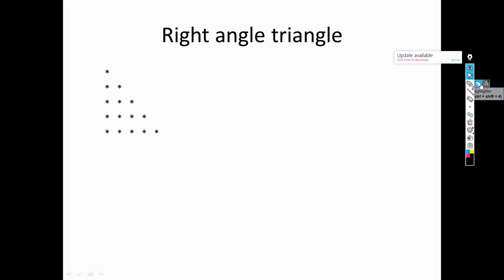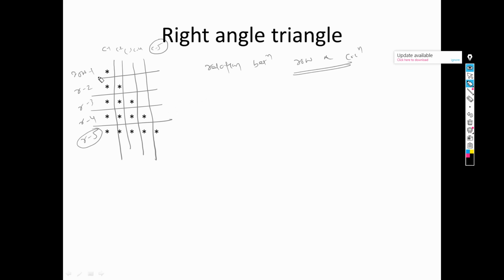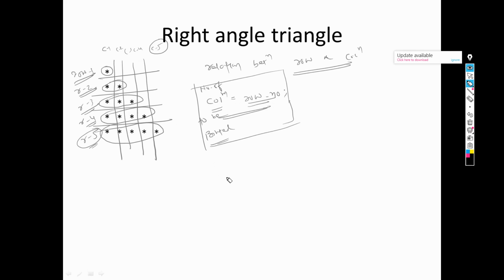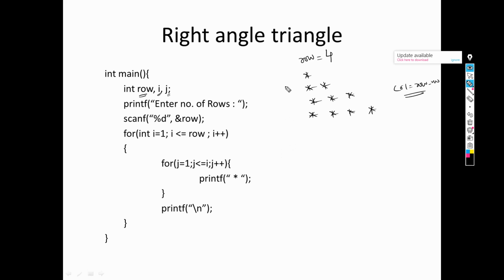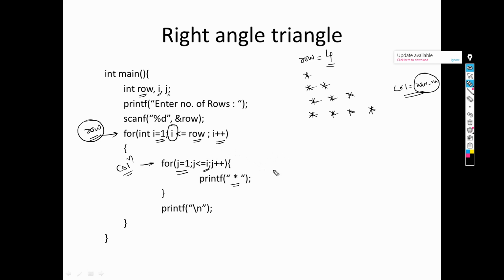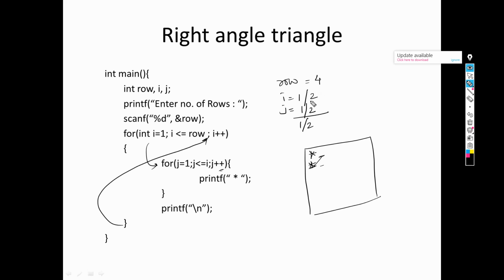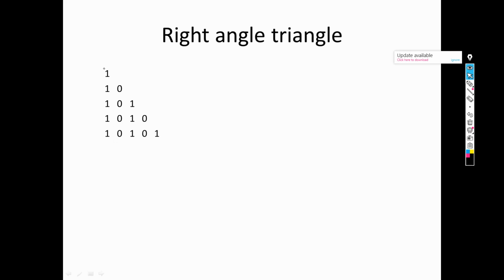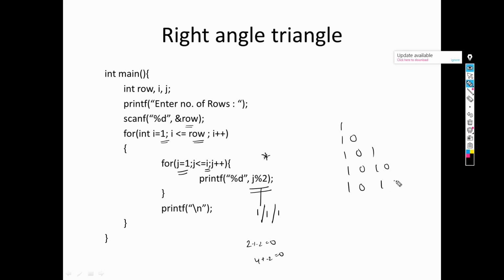Printing pattern (Right angle triangle) using C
This video explains about printing pattern using C